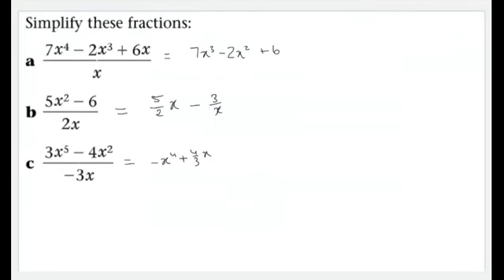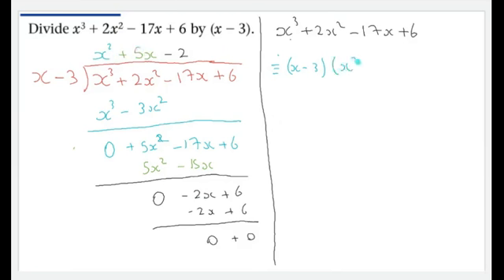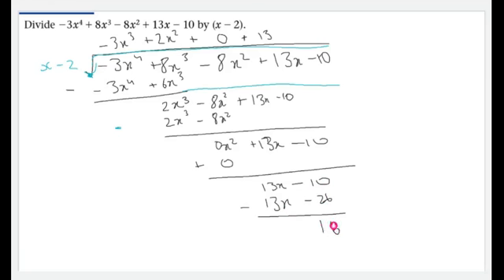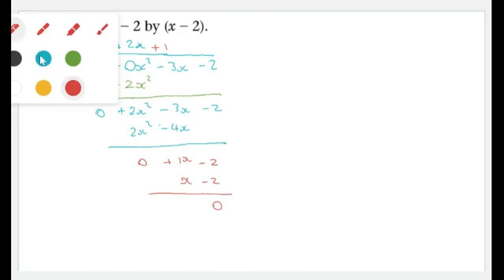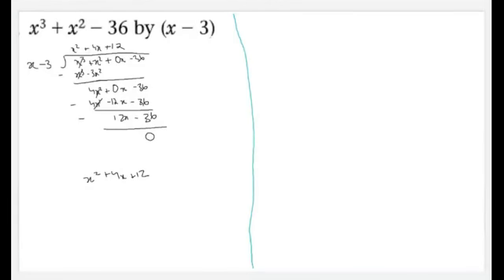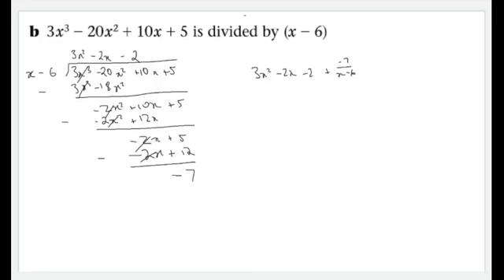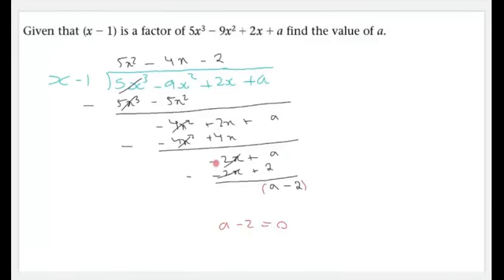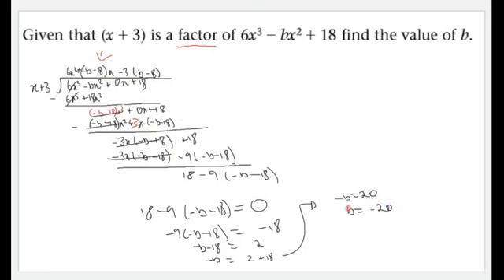Algebraic long division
Learn the method of algebraic long division from a lesson with one of my A-Level students.

We went through quite a few different examples.